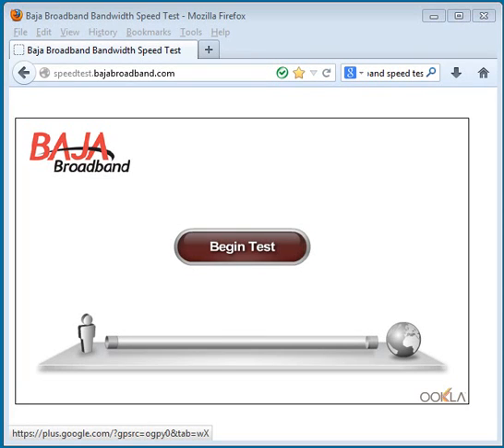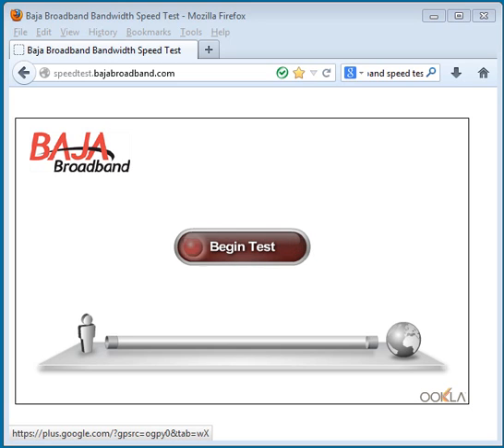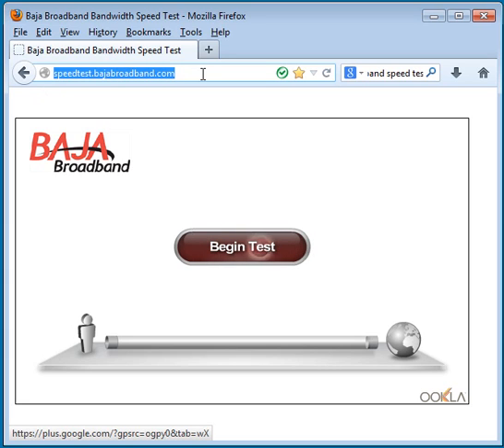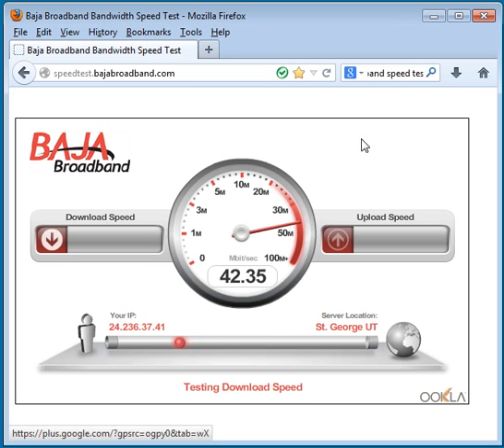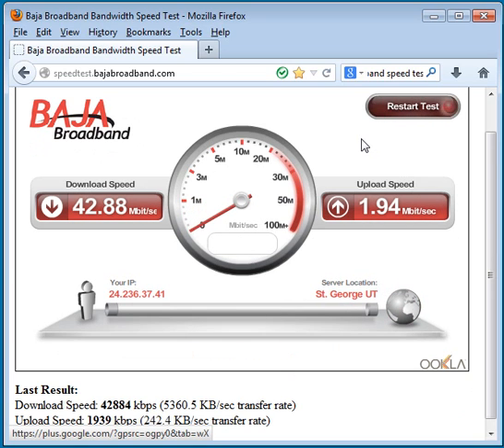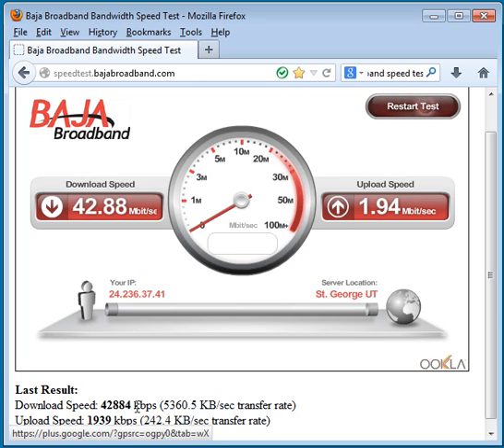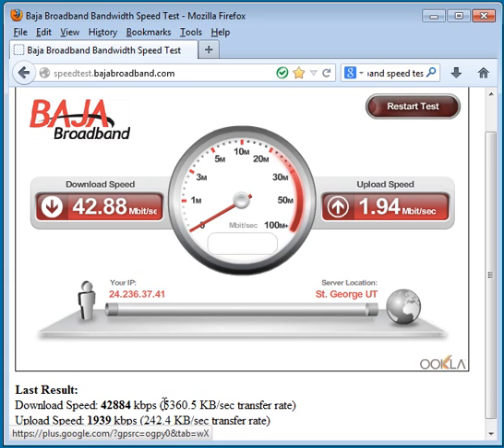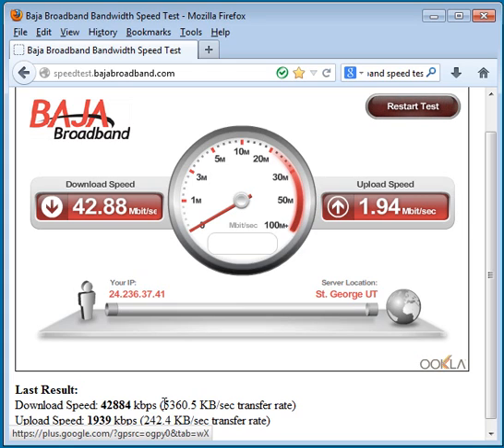This video shows how to test the speed of your Internet connection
If you think that your PC is running slowly when you use the Internet the problem might be with your Internet connection. This also heps ou know that you are getting what you are paying for from your Internet service provider.